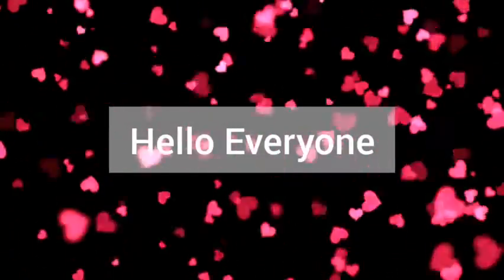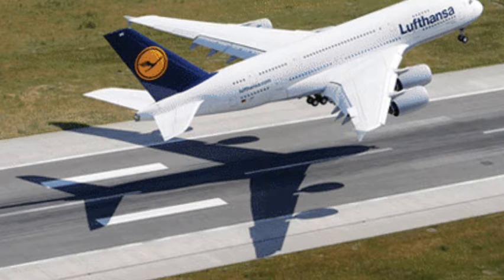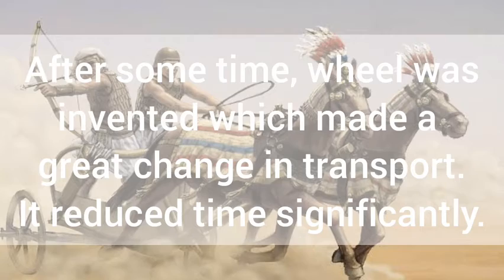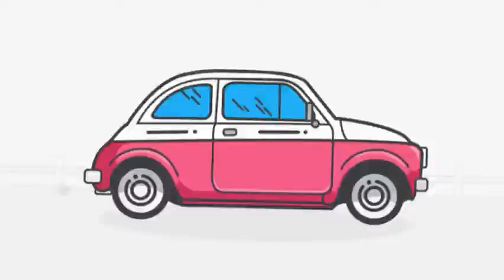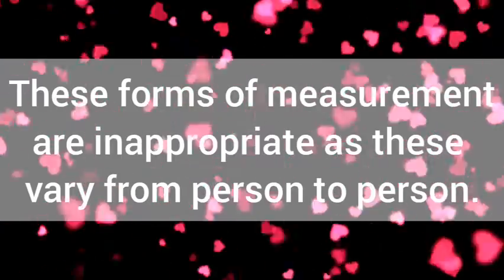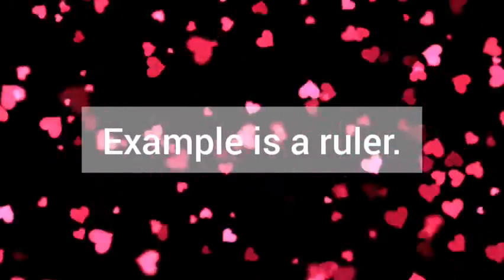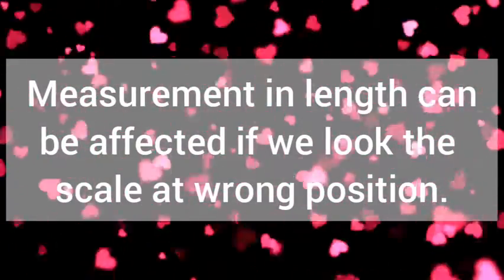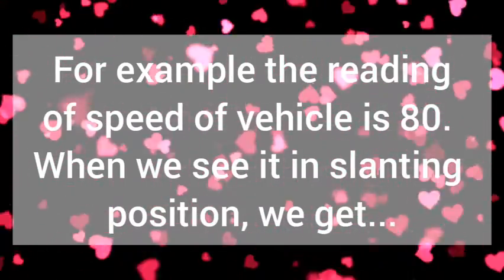Motion and Measurement of distances